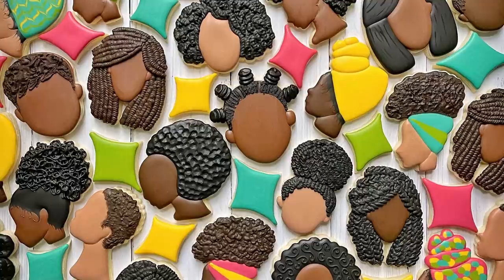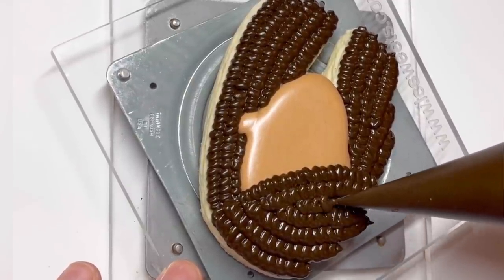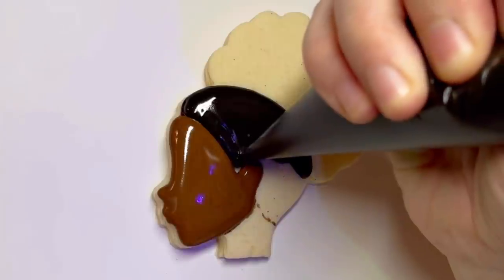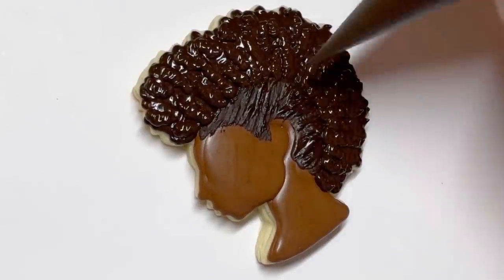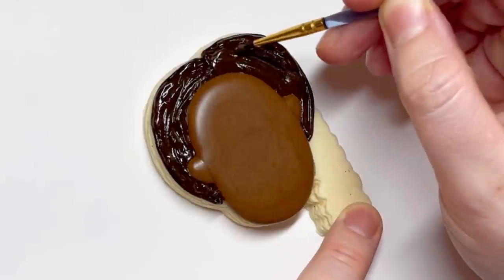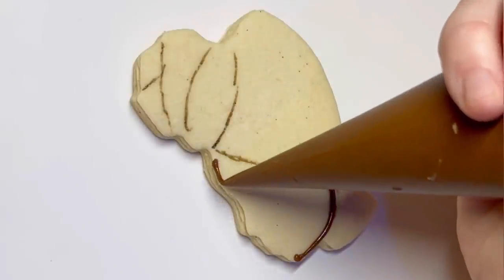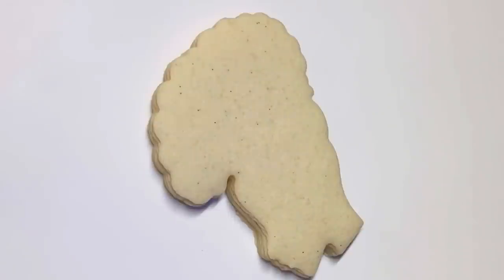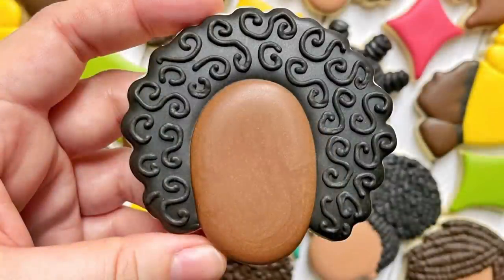CELEBRATING Black Women with a Sugar Cookie Tutorial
This set is dedicated to celebrating Black women's beauty worldwide. The cookies in this set highlight the grace and versatility of Black women’s hair, featuring a variety of textures and styles from bantu knots, to locs to afros, to straight hair, to braids & twists (it was so hard to limit myself to the styles, skin tones & hair colors you see here!) There are over 20 designs/styles in total. Enjoy!

Check out the shorts videos here on YouTube for info in each video description on Black women movers and shakers from today and yesterday. I made this set not only to celebrate Black women's beauty, but other their tremendous contributions to history.

**It is my goal that everyone’s local cookier knows how to make these cookies. Please do make these exact designs for your clients and drop any questions I didn't cover in the video in the comments!**

I want to thank the people that helped me make this set what it is. Firstly, to Nadia Williams at @kinkyculturecookieco whose Black Girl Magic set from last summer inspired me to create my own set. Credit to Nadia for the side profile afro puff and the headwrap w/afro puff designs!

Thank you to Liyou & Brook of @Yomi.Designs for supplying the cutters! A Black-owned cookie cutter shop based in upstate NY, Liyou & Brook are a nurse & engineer (respectively) by day and an Etsy shop owner on nights and weekends. They enjoy creating custom, unique, educational, entertaining and decorative products inspired by their African heritage and culture. I’m thrilled to have designed 4 new cutters with them!

Big shoutout to @reneemoniquedesserts! I spent a lot of time researching on my own, but I also exchanged numerous messages, questions & ideas with Renée. Renée has always loved to bake & started cake/cookie decorating Christmas 2018. She’s from the suburbs of Chicago & has a 12 year old yorkie that keeps her company in the kitchen during late night baking sessions. Thank you, Renée!

~ Check out this IGTV I did with Nadia on the topic of Representation of Black Beauty in Cookies:

~ Check out this article that Nadia, Reneé and I were all interviewed for on Yahoo News:

Techniques covered in this video:
- One consistency outline and flood
- Tracing with an edible marker
- Flooding in sections
- Detail piping
- Crackle technique
- Bear technique
- How to pipe twists and braids and locs

Time stamps for each cookie design:
00:11 - dark w/braids
5:45 - medium w/locs
11:28 - light w/twists
17:11 - bantu knots
23:00 - pixie
27:42 - TWA/low afro
31:30 - side angle afro puff
36:31 - twisted updo frohawk
41:35 - frohawk
49:43 - side angle afro
53:40 - front facing afro puff/pineapple
57:22 - loc bun
1:02:55 - side braid
1:06:27 - straight (short bob)
1:11:42 - twists (short bob)
1:17:21 - curly bob
1:21:34 - medium w/pink patterned headwrap
1:27:29 - light w/blue patterned headwrap
1:33:32 - dark w/afro puff headwrap
1:38:13 - light w/afro puff headwrap
1:45:22 - short afro
1:50:13 - front facing afro

Amazon shop of my fav things

Projector: I own both--Pico is a great starter; I prefer the Bluetooth as the image is sharper/brighter

The Sugar Art -- my fav for
- Master Elites (highly pigmented powders for coloring icing...a MUST for red and black!!)
- Sterling Pearls (metallic dusts like gold)
- DiamonDust (edible glitter!!)
- Elite color (powdered food coloring for painting and dry dusting)

PRODUCTS FOR THIS SET:

Cutters:
- All silhouette cookie cutters are from Black-owned Etsy shop YoMi Market